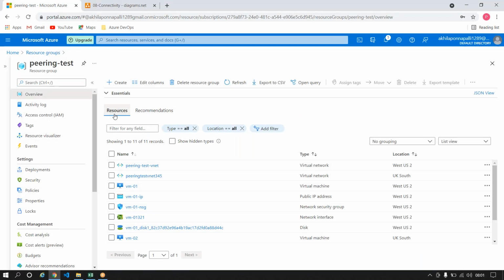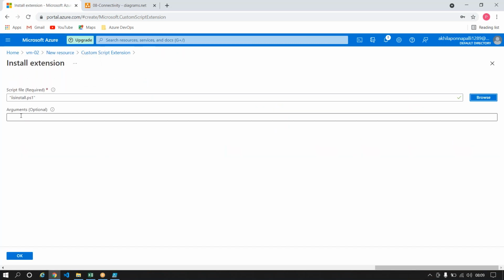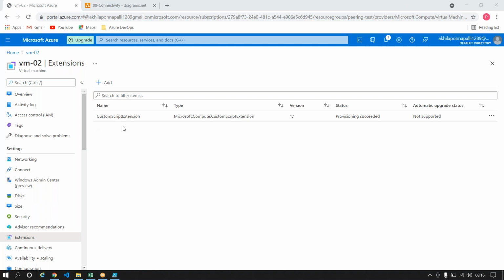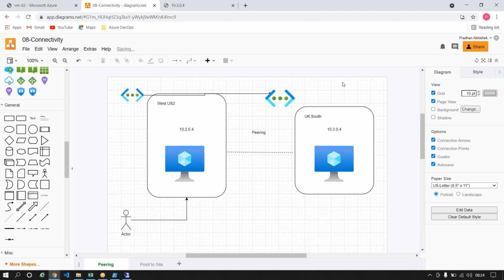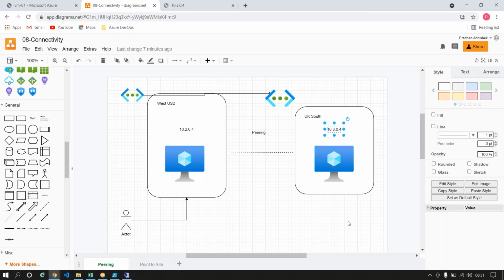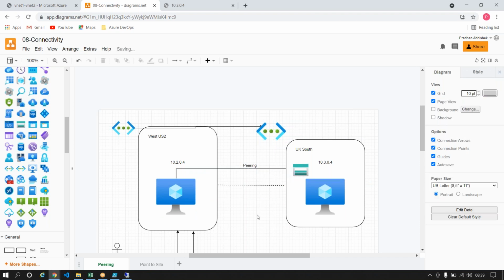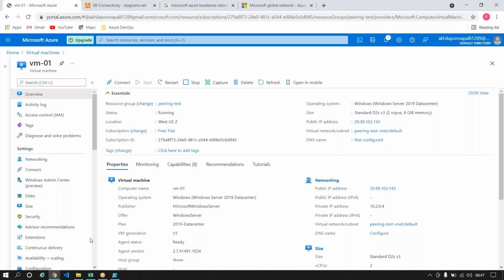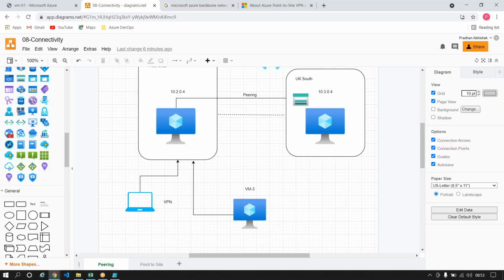what is vm Extention | what is vm peering | how can we create power shell extention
what is vm Extention | what is vm  peering | how can we create power shell extention |create peering | Virtual Machine

Queries solve
 What is VM Extention ?
 How to create peering?
 What is VM Extention & peering?